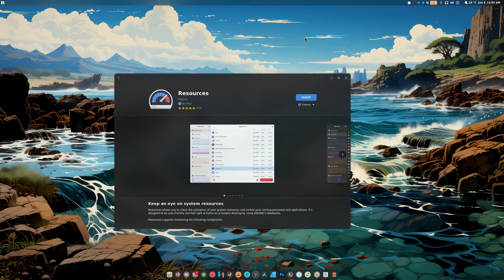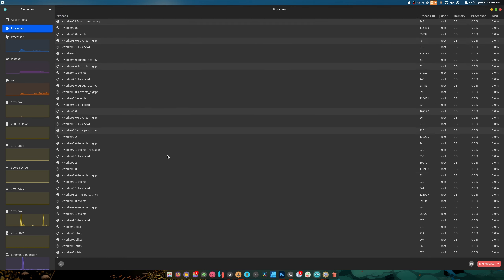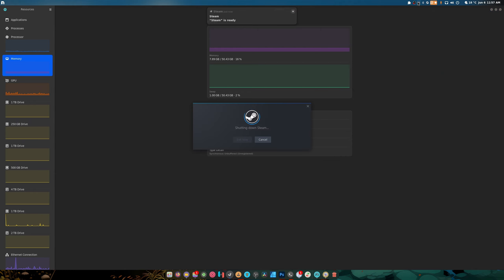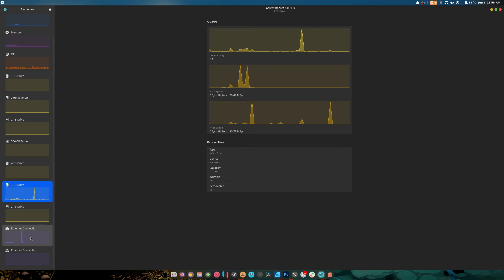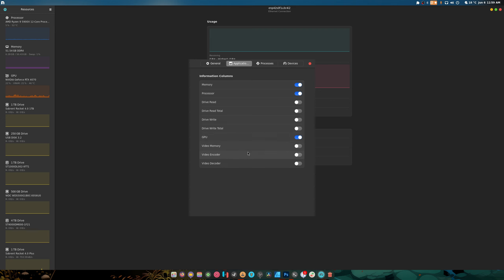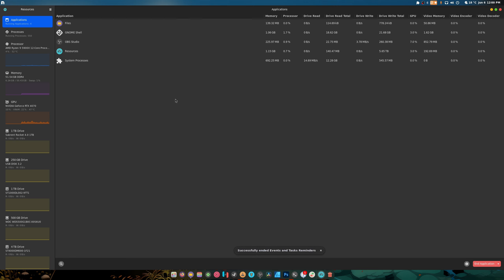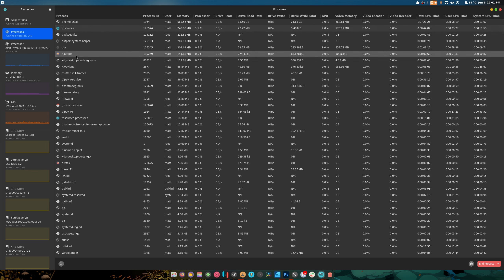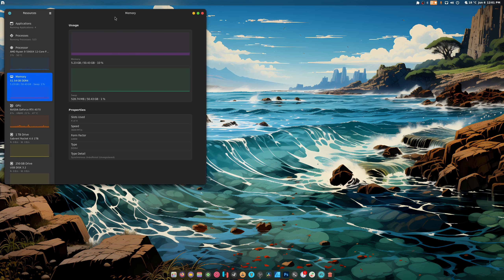Exploring Resources Another Task manager Alternative